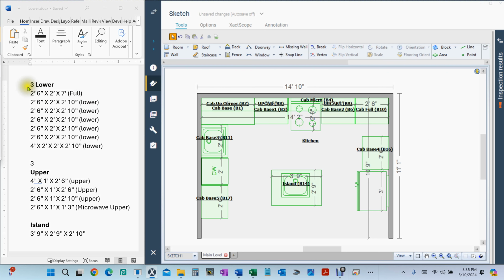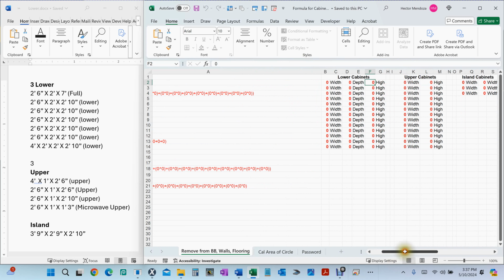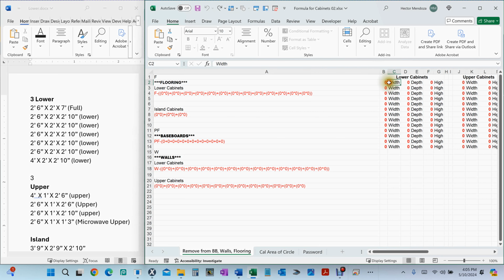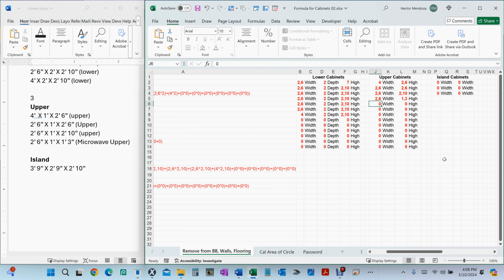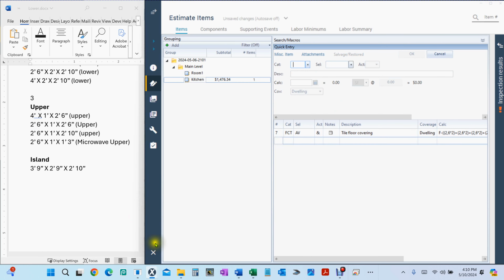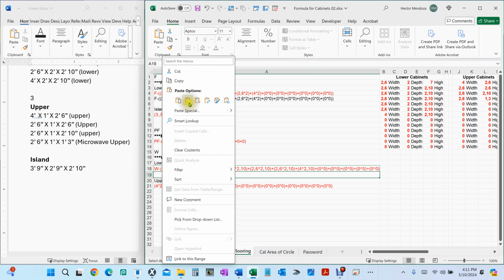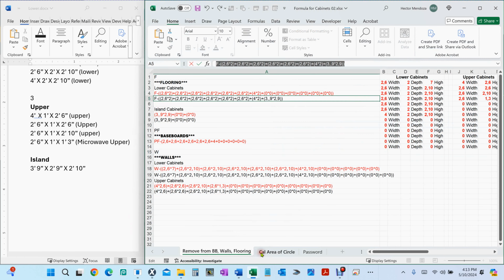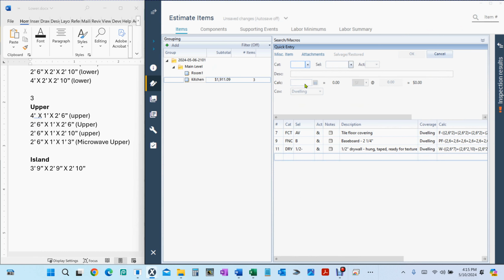Manually remove cabinet areas behind and under cabinets in Xactimate